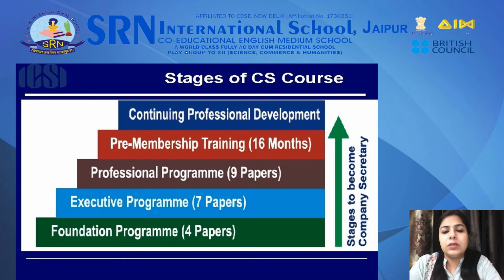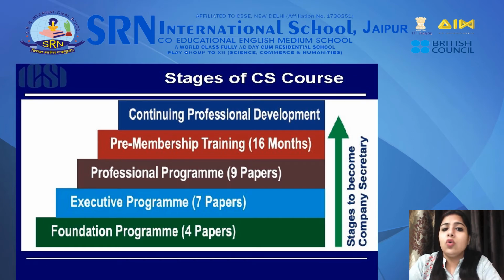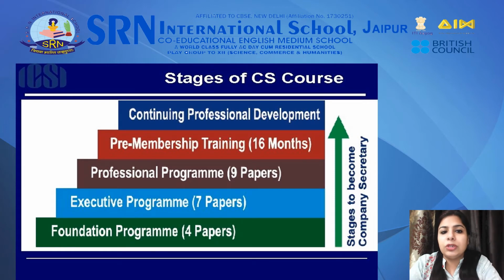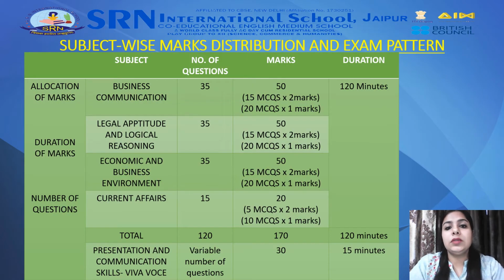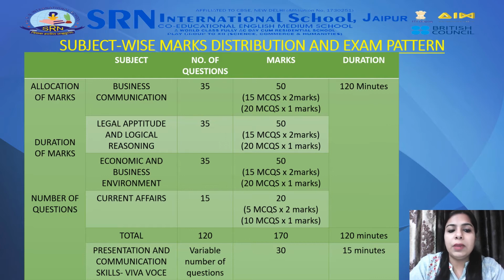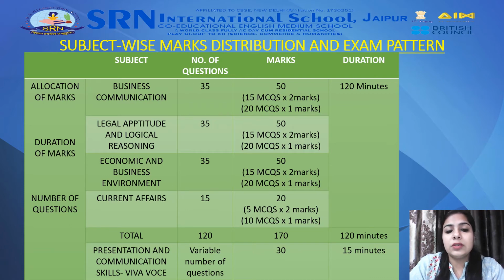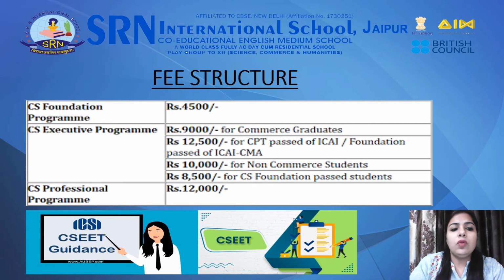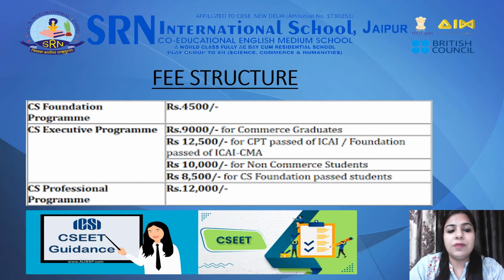CS EXAMINATION | SRN Competitive Exam Fest 2021| Career Options After XII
Dear students,
Greetings 💐

All our dreams can come true,  If we have the courage to pursue them.

🏆 SRN International School is hosting a Live Premiere for Company Secretary  - CSEET Examination on it's official YouTube channel by the Mentor Ms. Swati Gandhi today sharp at 5pm.

Best Wishes,
SRN Fraternity 💐